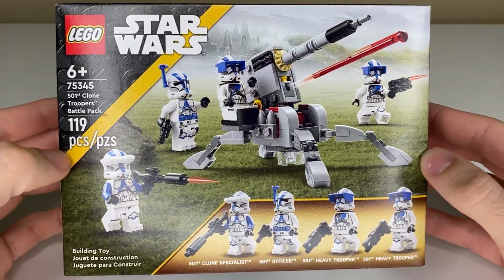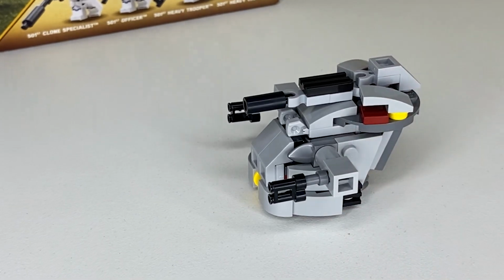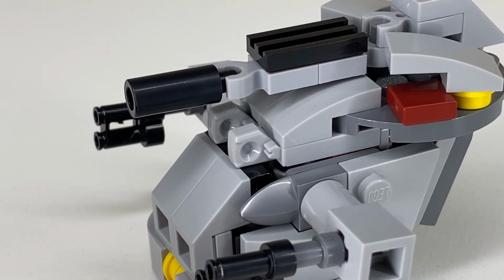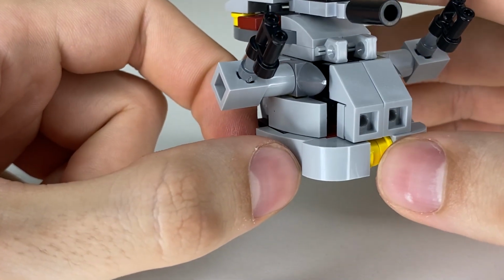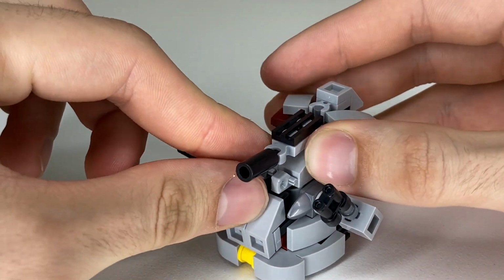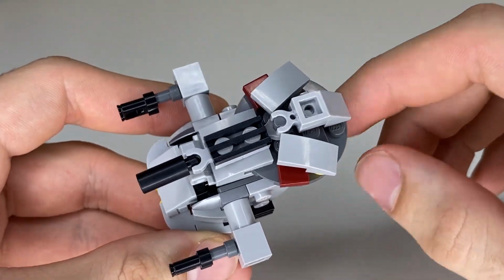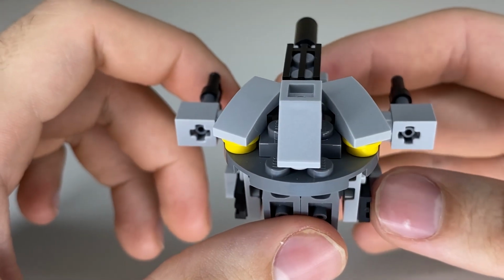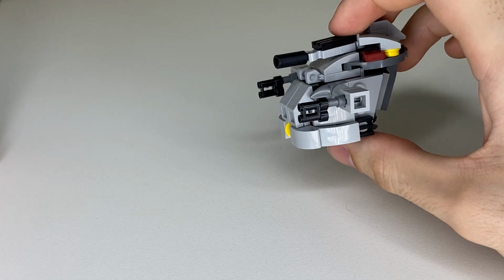I Turned The 501st Battle Pack Into A Droid AAT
What do you guys think of this Alternate Build? Let me know below!
If you are excited for this competition share your excitement below as well!

Chapters:

00:00 Intro
00:09 Competition Intro
00:25 Round 1 Alternate Build
00:38 My Alternate Build
00:59 Trademark Features
01:17 Detail Look
04:14 Competition Detail & How They Are Subject To Change
04:30 Coordinating these things are harder than we thought
04:55 Outro

LEGO Star Wars
LEGO Marvel
LEGO DC
LEGO Creator
LEGO Creator Expert
LEGO Ideas